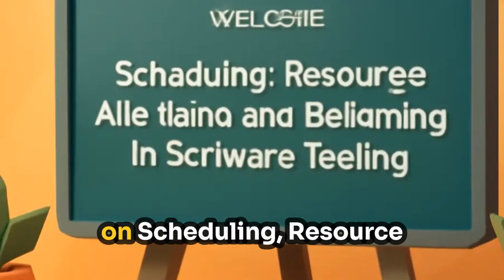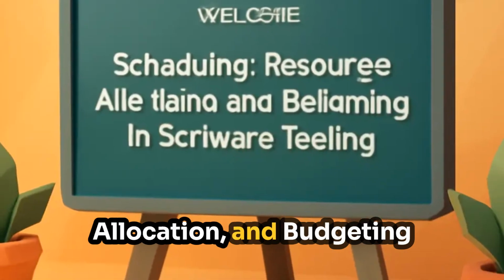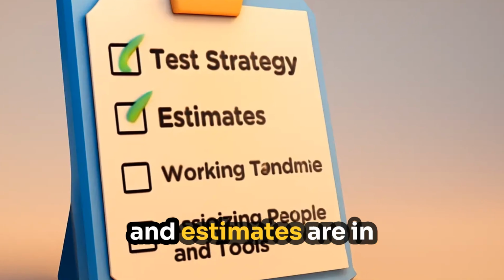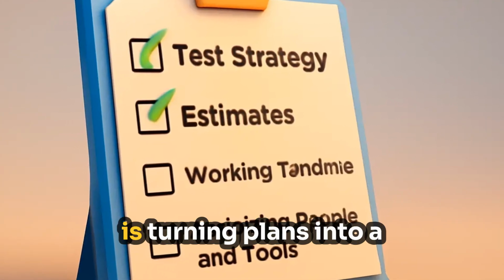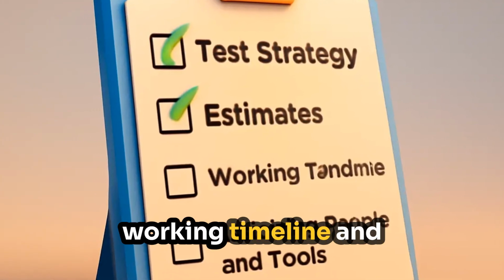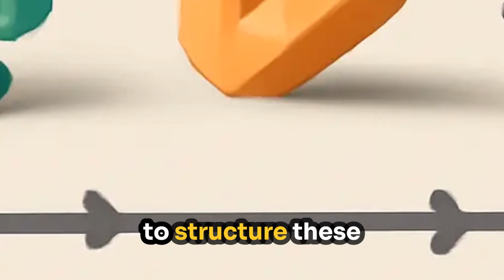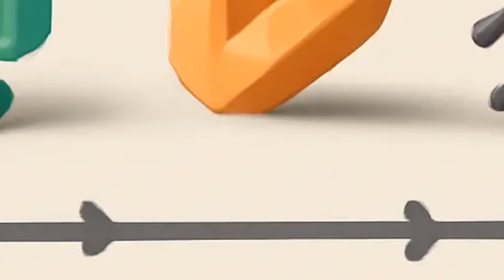Lecture 9 : Scheduling, Resource Allocation & Budgeting | CSTE Course